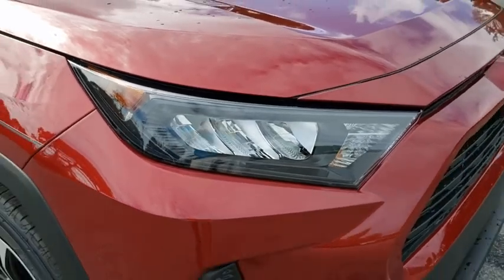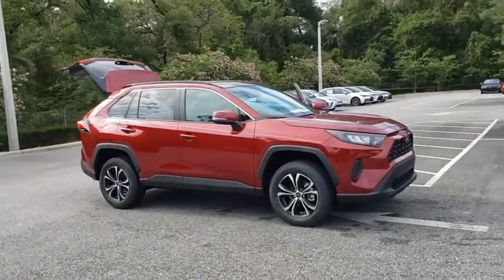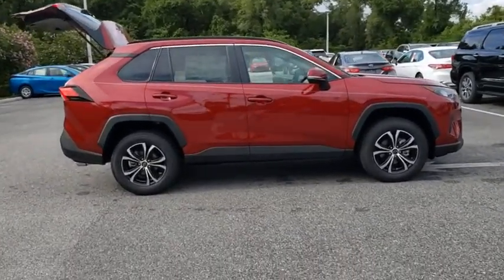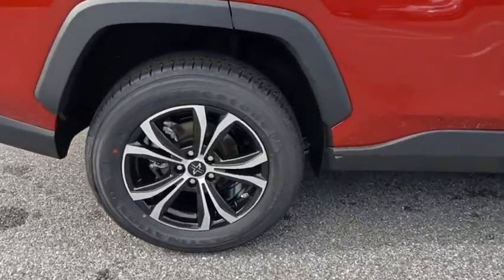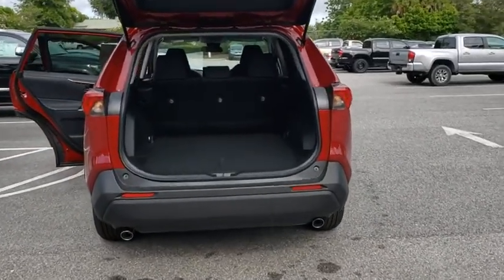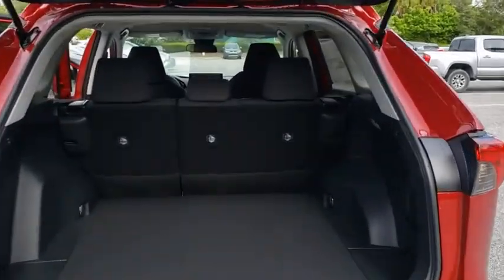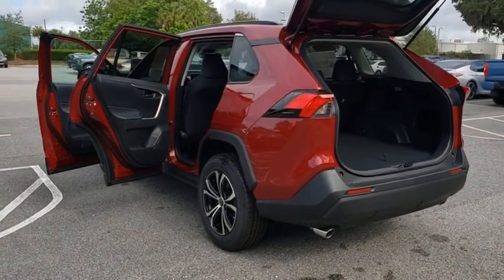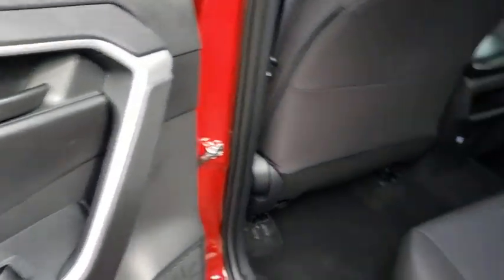2020 Toyota RAV4 Longwood, Orlando, Lake Mary, Sanford, Daytona Beach, FL MLC064806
Red New 2020 Toyota RAV4 available in Longwood, Florida at Parks Toyota. Servicing the Orlando, Lake Mary, Sanford, Daytona Beach, FL area.

Parks Toyota
1701 South Woodland Boulevard

Red 2020 Toyota RAV4 LE FWD 8-Speed Automatic 2.5L 4-Cylinder DOHC Dual VVT-i Cloth.Recent Arrival! 26/35 City/Highway MPG